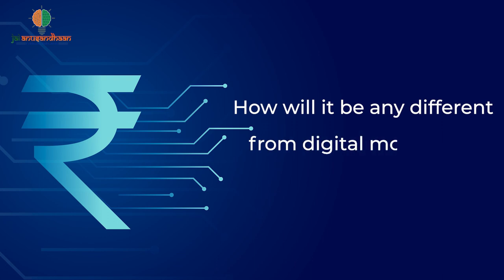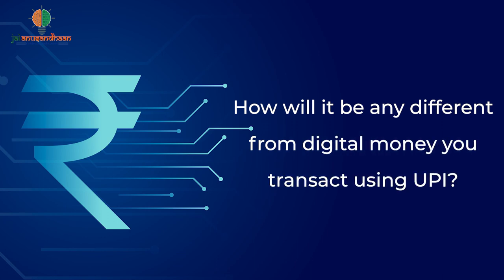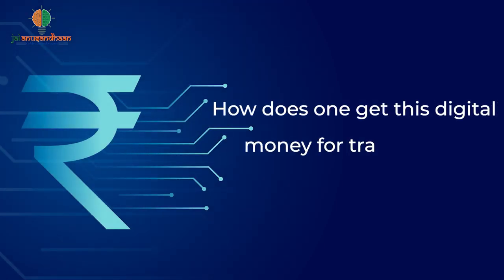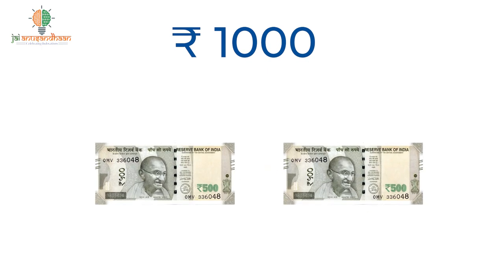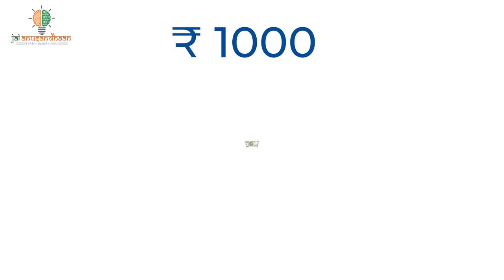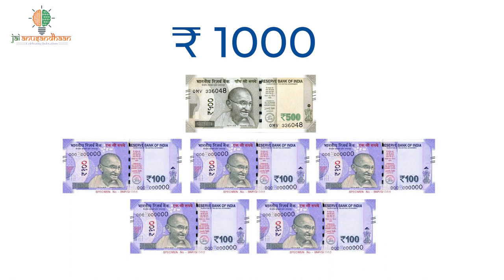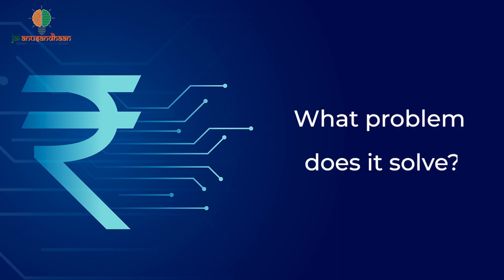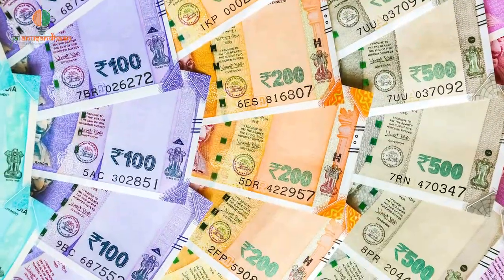The Future of Money: Digital currency. All you need to know about Digital Rupee.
A digital version of the Indian Rupee, allowing faster and more secure transactions, as well as providing an alternative to cash and other digital payment methods will change the way we transact. The RBI has been exploring the potential of a digital rupee. The digital rupee could be used to make payments, transfer funds and store value, among other uses. It is expected to be a secure and reliable form of digital currency.